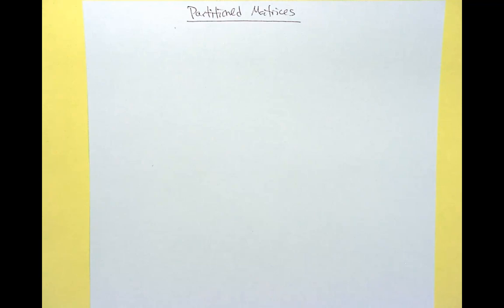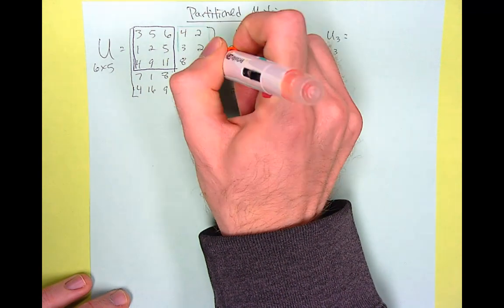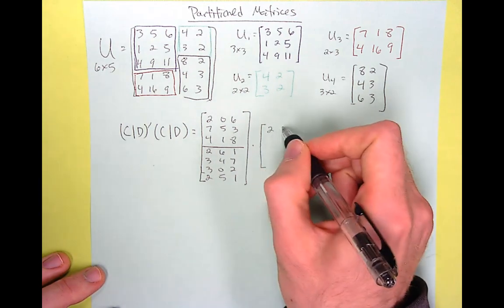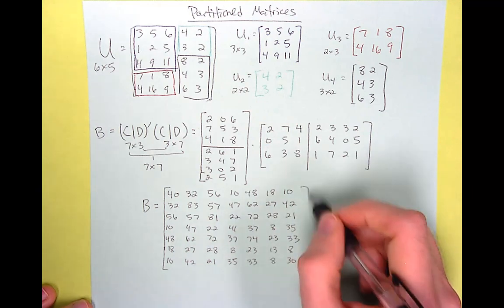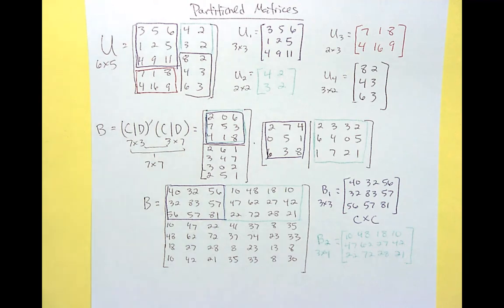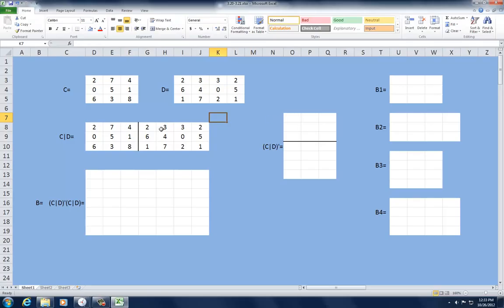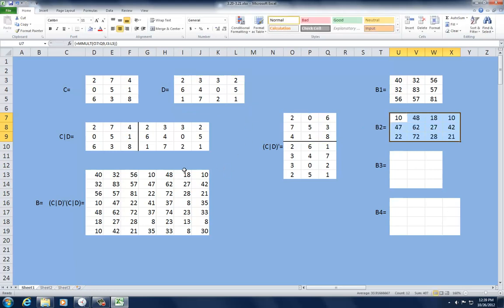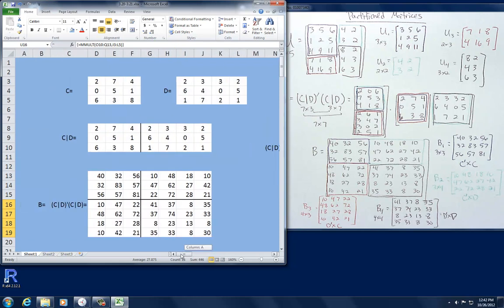3 22 Partitioned Matrices